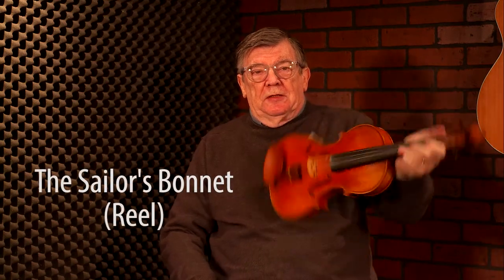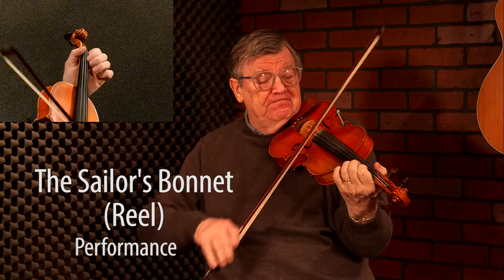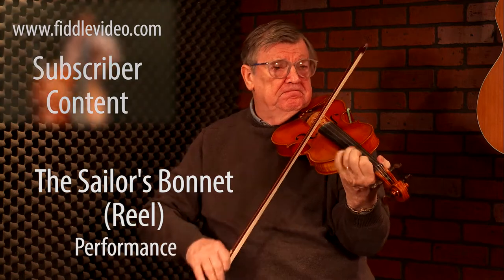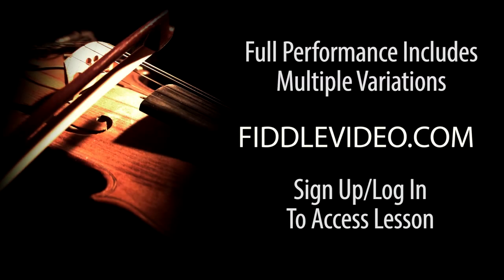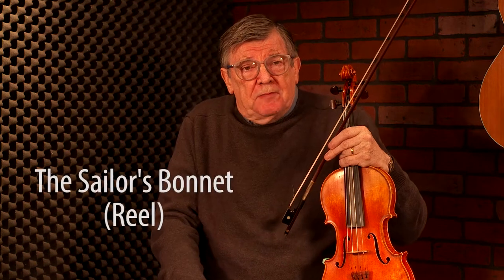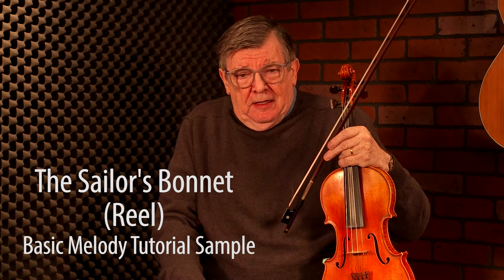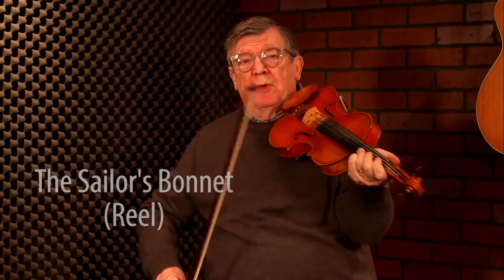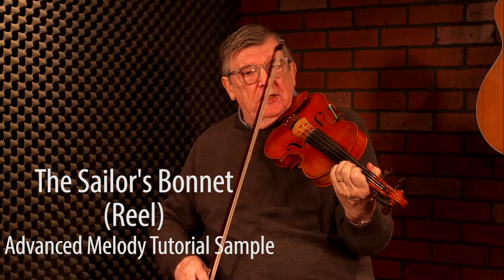The Sailor’s Bonnet - Trad Irish Fiddle Lesson by Kevin Burke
We hope you have enjoyed this performance and sample lesson from Kevin.  To view tons of other Trad Irish fiddle lessons taught by Fiddlevideo instructors, head

The Sailor’s Bonnet is a great Trad Irish reel which was recorded in a set of three tunes by Michael Coleman in the 1920s-1930s. This D major tune is generally played third in the set of three reels. One item to note about this melody is that the first part is generally played once whereas the second part is played twice. See The Tarbolton Reel for the first tune in this medley and The Longford Collector for the second. Kevin Burke walks us through his version of the tune in this lesson.